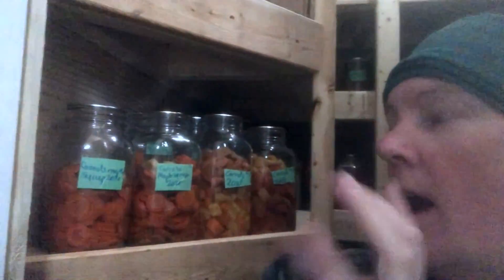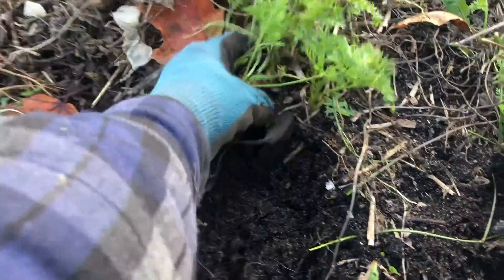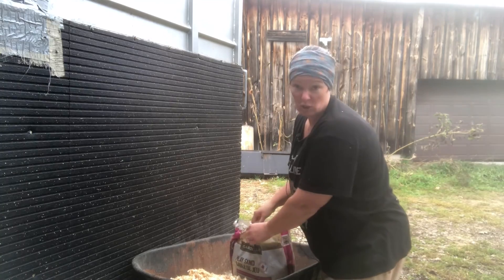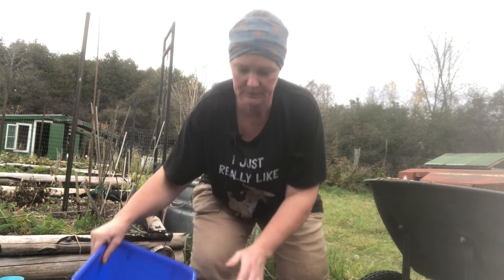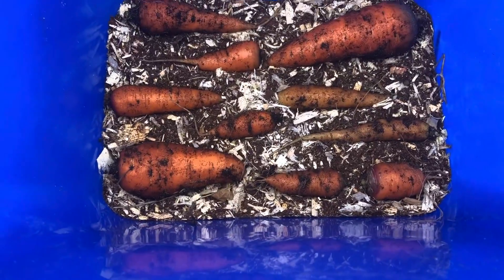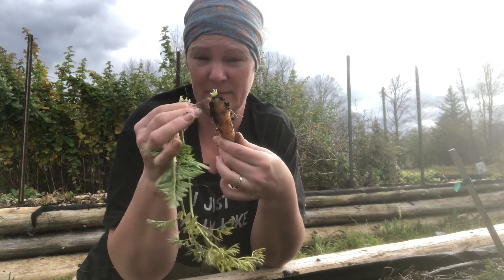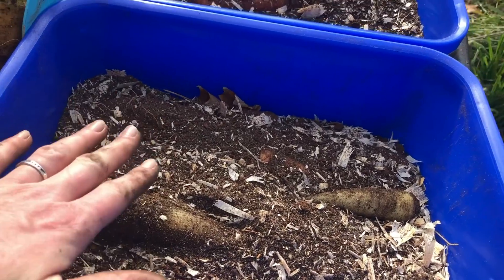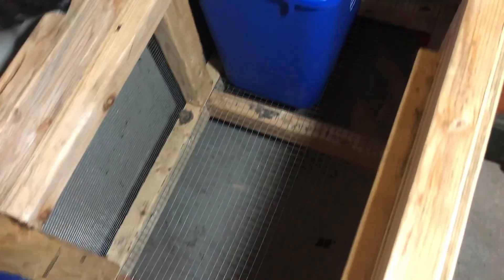Three ways to store carrots for the winter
We go over three ways to store carrots for the winter.  The third one is in a cellar buried in peat moss, sand and shavings.